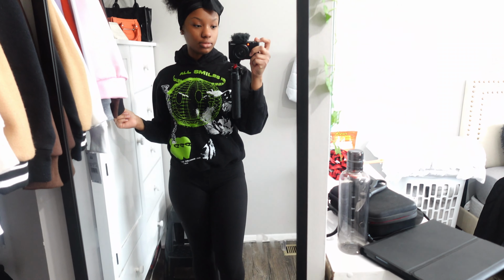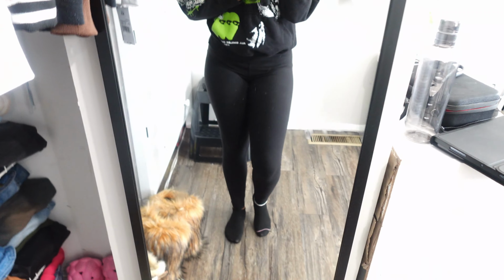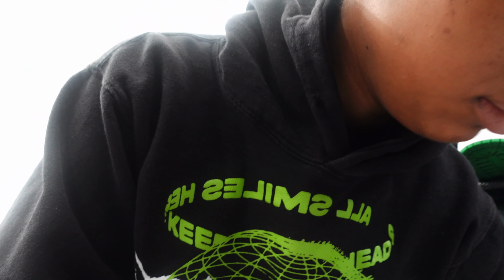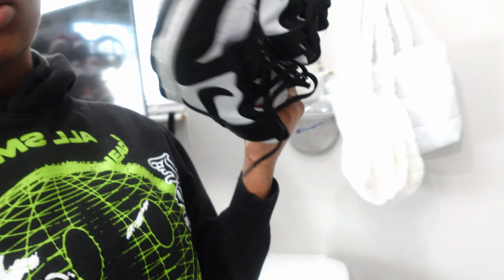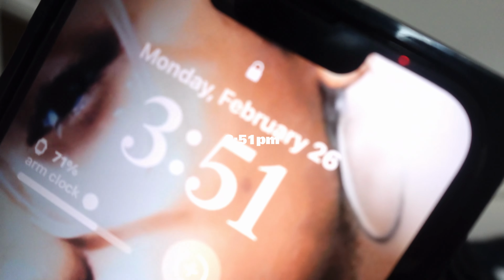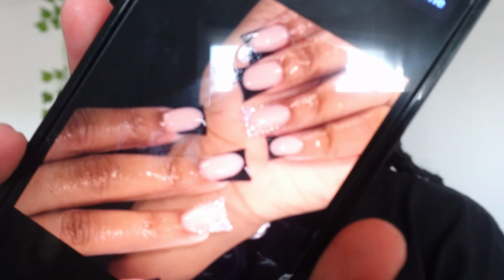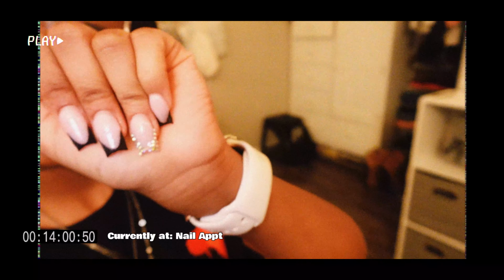checking off my "THAT GIRL" to-do list ♡ | new hairstyle + nails + MORE | justiceciaraa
in today's maintenance vlog i'm going to basically be getting my hair done, getting my nails done and more!

TIMESTAMPS-
0:00 preview
0:38 intro
2:39 cheer photoshoot
3:37   .
3:48 hair takedown
4:23   .
5:20 blowdrying
6:38   .
10:05 hairrrrrrrrrrrr ! ♡ ♡ ♡
10:35   .
12:09 nailsss !!
16:30 outro